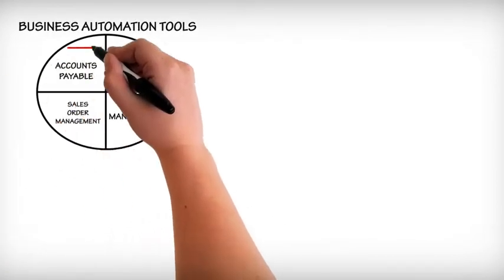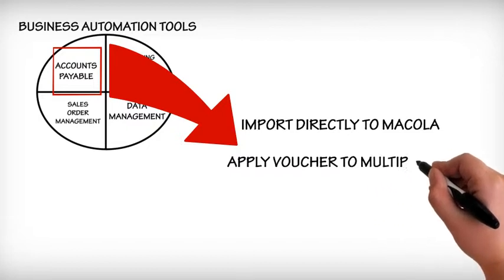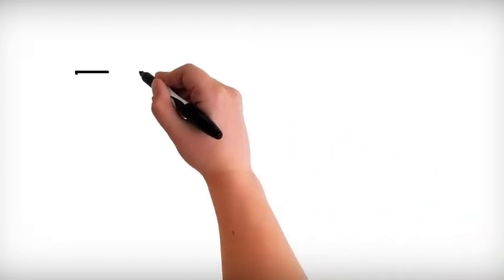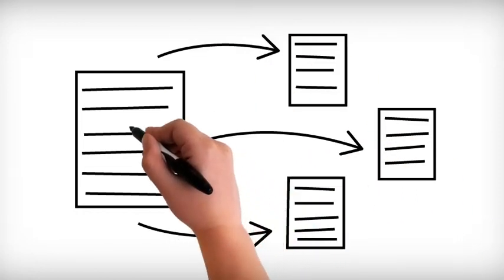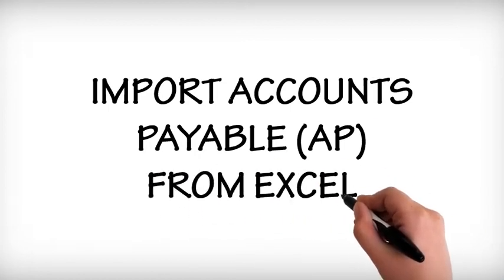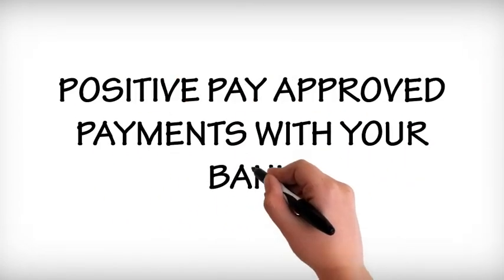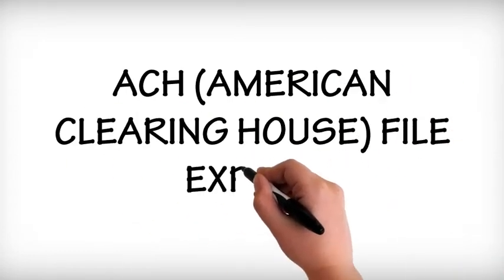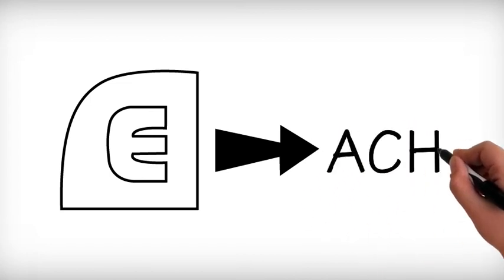Accounts Payable Tools for Exact Macola ERP Software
An overview of Business Automation Tools for Exact Macola ERP software that Harvest Ventures has developed to improve the efficiency of the Accounts Payable department.